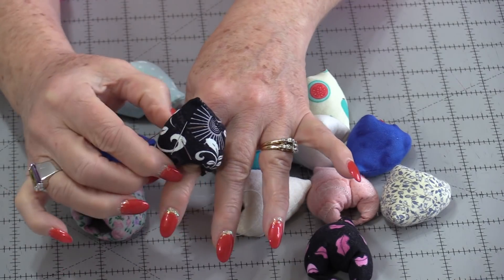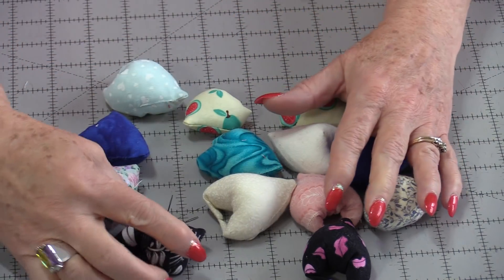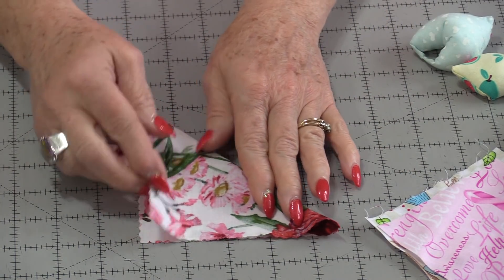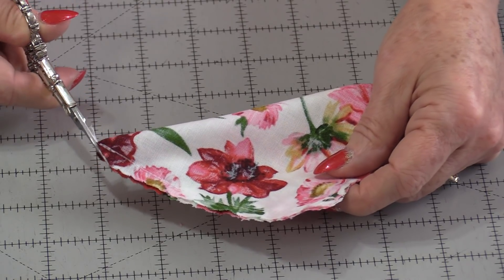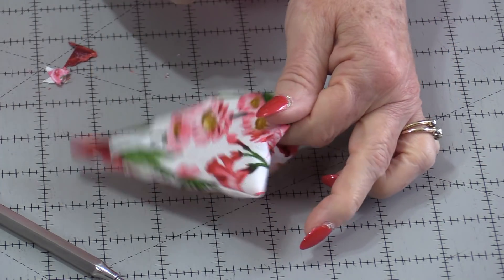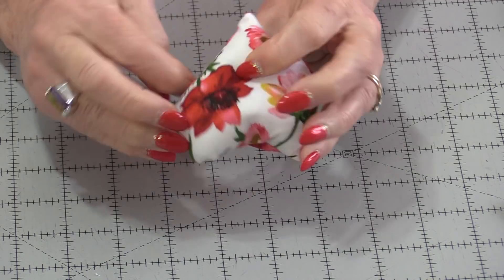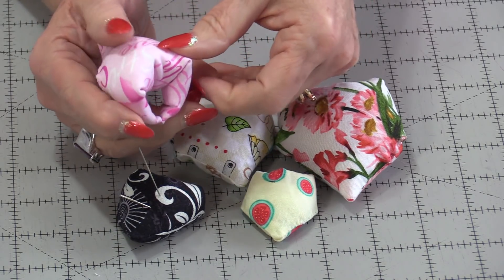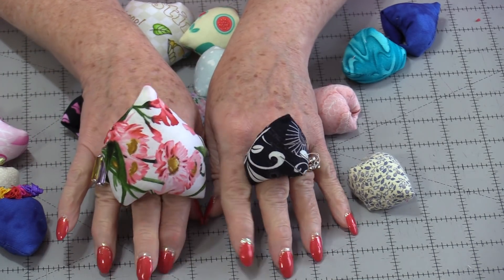A Small Pincushion for your Finger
Keeping a pincushion close at Hand is really quite simple..wear it on your finger :)